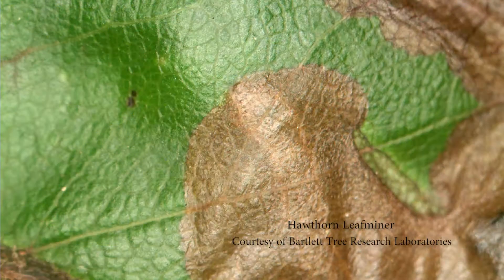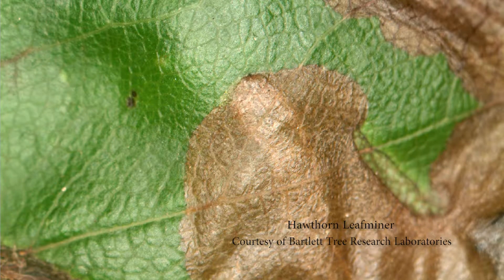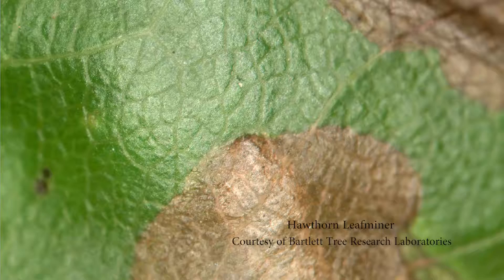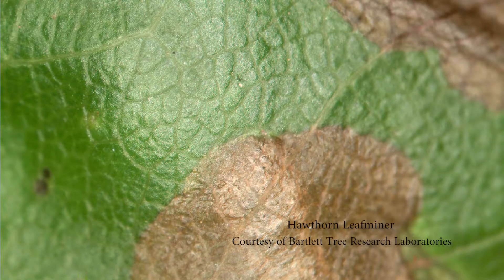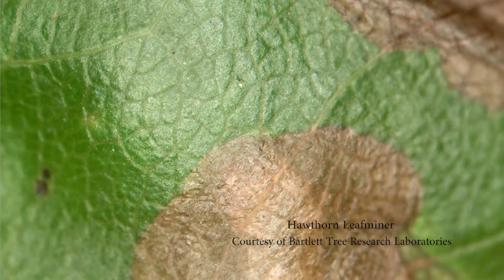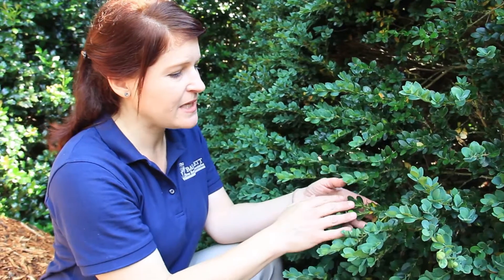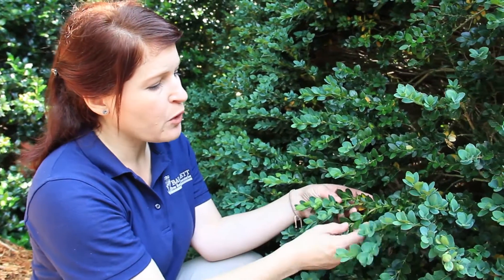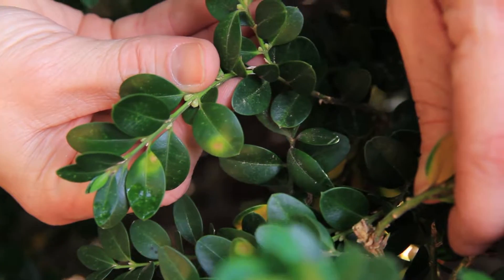Insect and Mite Pests of Landscape Plants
Insects can damage trees in several ways. Properly identifying the insect pest on your urban tree leads to successful control of the pest and improved tree health while reducing the risk of killing beneficial insects. In this video, Gretchen Pettis explains several mechanisms by which insects can damage trees: chewing, mining, sucking, and being a vector for other pathogens. For example, Japanese beetles chew on tree leaves which can lead to defoliation and Asian ambrosia beetles carry a fungus on their bodies that clogs the tree’s vascular tissue. The damage that results from both of these insects can greatly reduce tree vigor and health and can lead to eventual mortality.  Gretchen also provides an overview for identifying and controlling scale, spider mites, Asian ambrosia and Japanese beetles, gypsy moth, and leafminer.